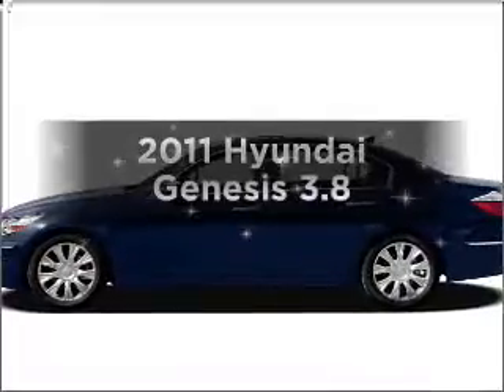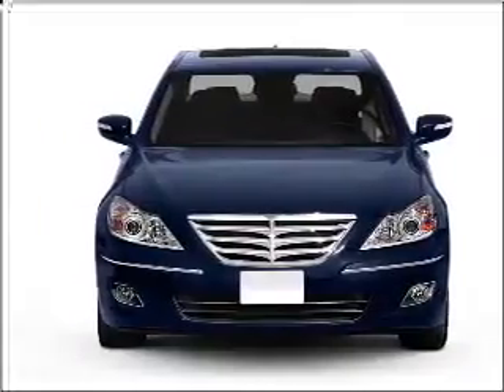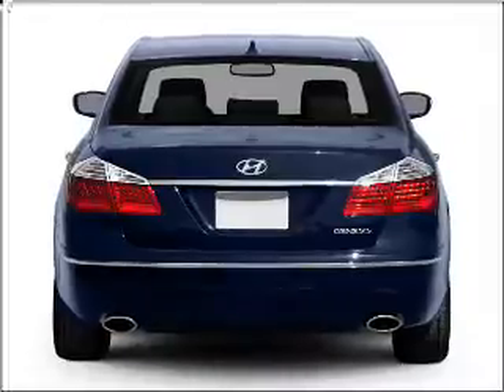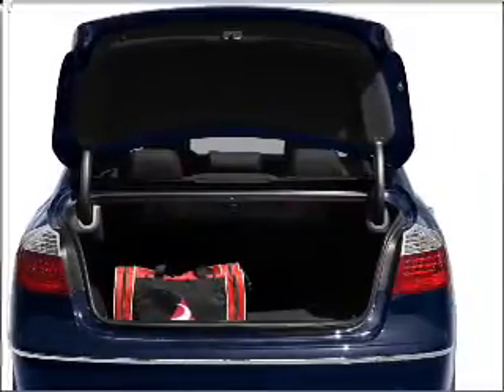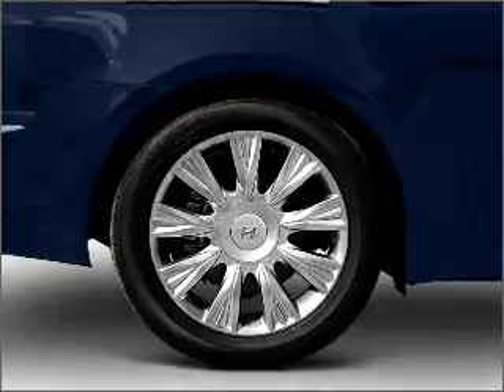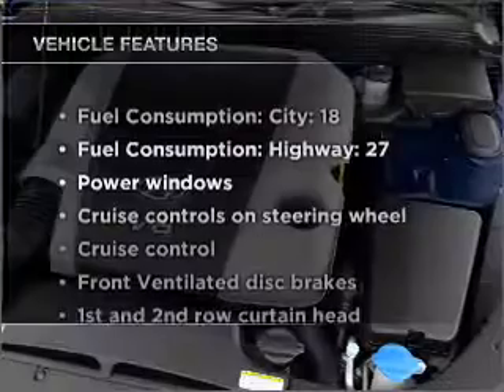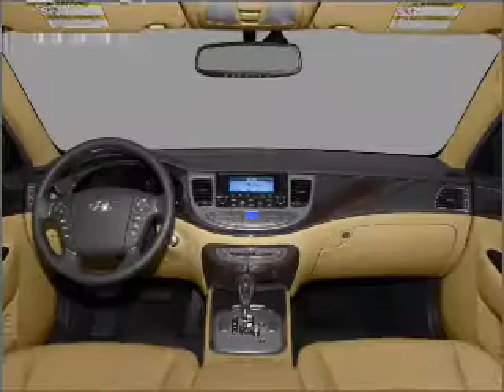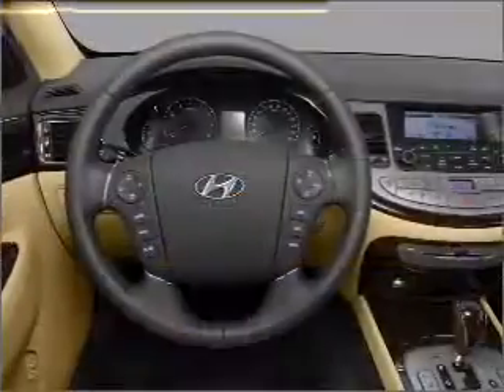2011 Hyundai Genesis - ARLINGTON MA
Year: 2011
Make: Hyundai
Model: Genesis
Trim: 3.8
Engine: 3.8 liter 6 cylinder 24 valve
Transmission: 6-Speed Automatic
Color: Black Noir Pearl
Mileage: 0
Address:
1125 MASSACHUSETTS AVE